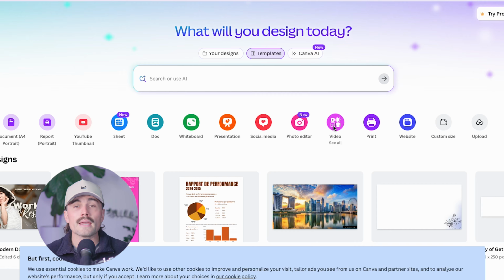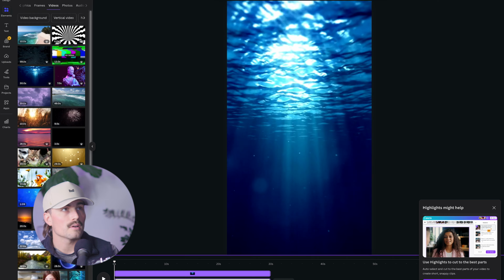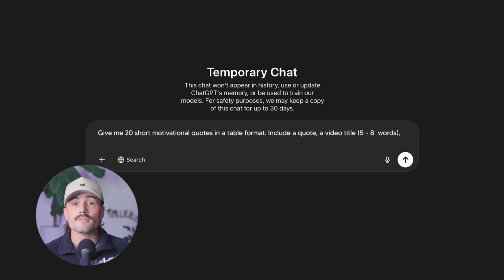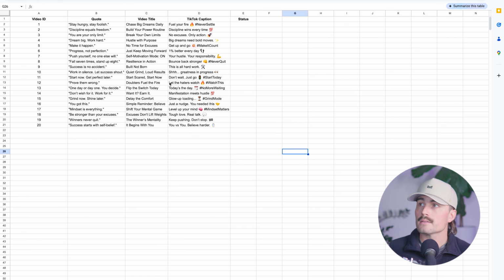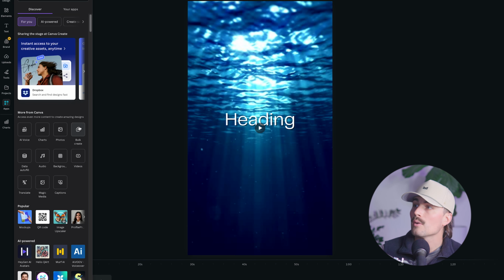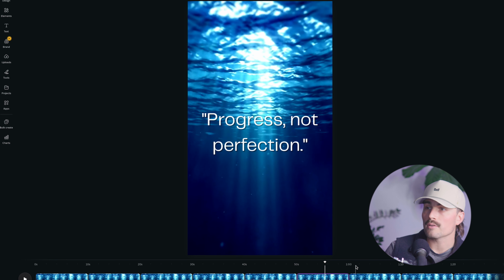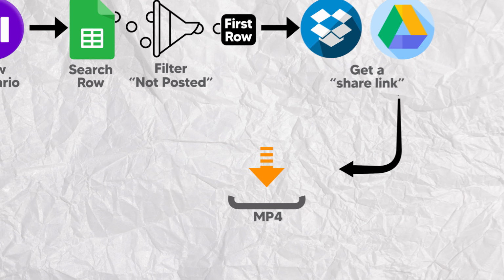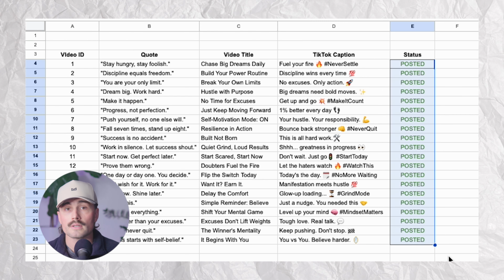How to Make Money Posting TikTok on Auto-Pilot (100% Automated)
^Use our link to start FREE and access pro templates that increases engagement!

Or, you can try Kittl for free to make beautiful covers for your content:

^Connect Canva, Google Sheets, and Dropbox in one flow, no coding needed.

In this video, I go over how to make money on TikTok by automating the entire process, from content creation to posting. You’ll learn how to build a faceless TikTok page using AI tools like ChatGPT and Canva, and how to set up automatic posting with Make.com and Ayrshare so your account grows while you sleep!

Be sure to watch this video all the way through as I cover how to generate viral TikTok videos, organize your content, and post daily without doing any manual work. This is perfect if you want to grow on TikTok without showing your face, filming videos, or spending hours editing.

Other than that, I cover TikTok automation, how to post TikToks automatically, Canva video templates, AI content generation, and how to use Ayrshare with Make.com to schedule TikTok videos. If you’re building a faceless TikTok theme page or looking to create passive income on TikTok, this step-by-step guide shows how to set up a 100% automated TikTok system using ChatGPT, Canva, and Google Sheets.

– Eric

Timeline:
0:00 - Introduction